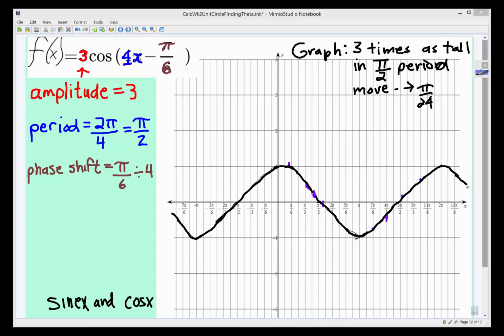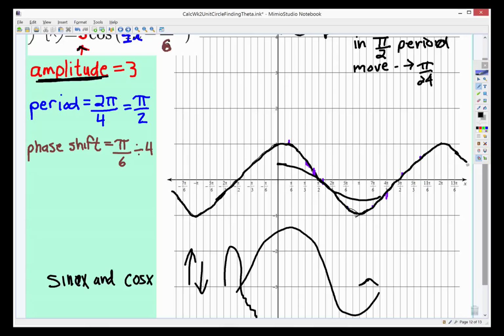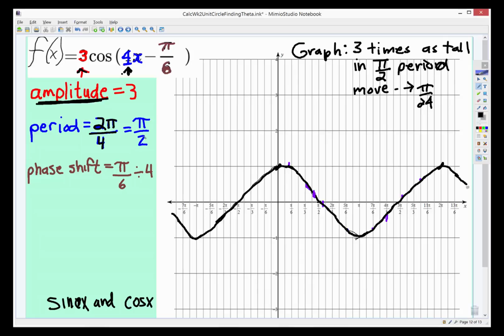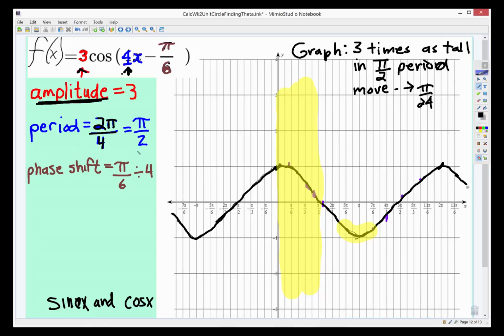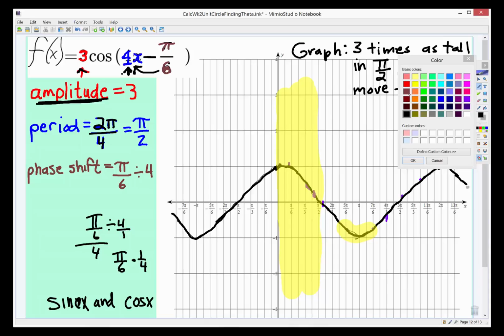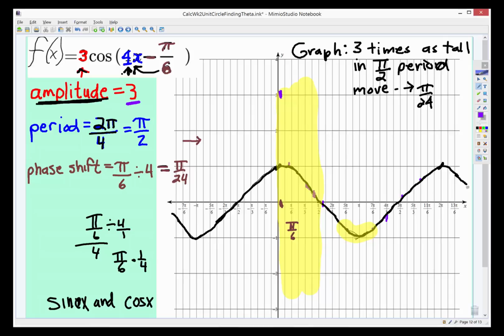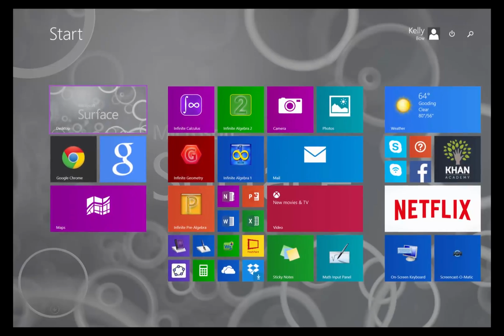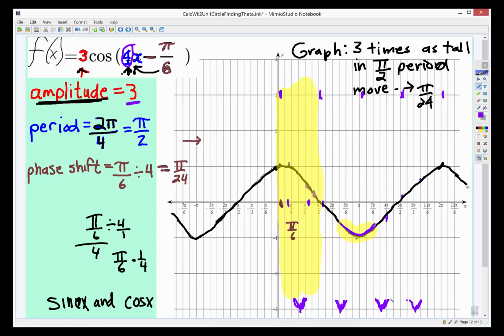Trig Function Graphing: Sinx and Cosx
In this video I demonstrate how to transform a cosx graph when the amplitude, period and phase shift present.